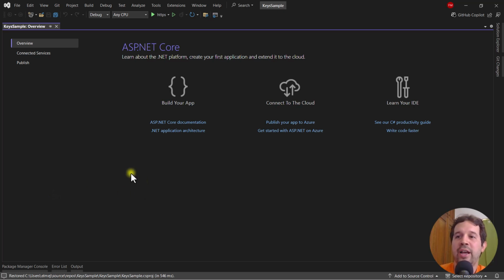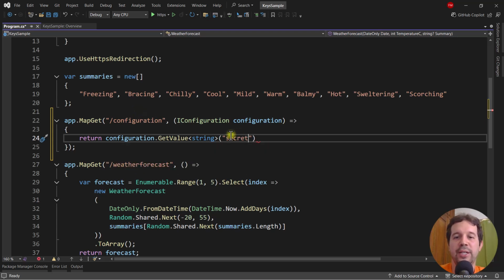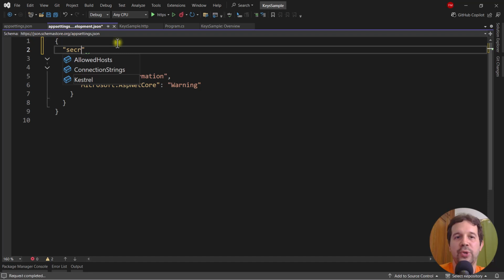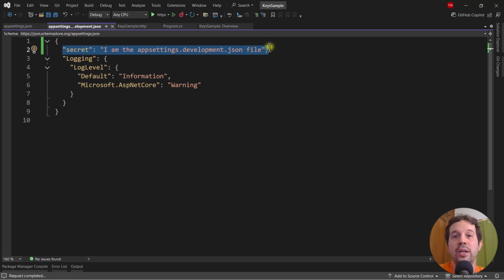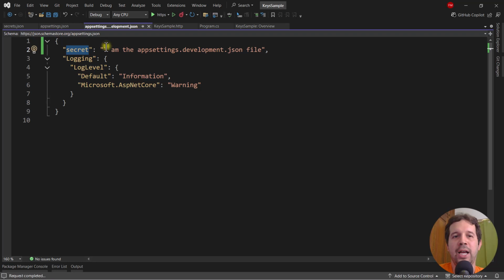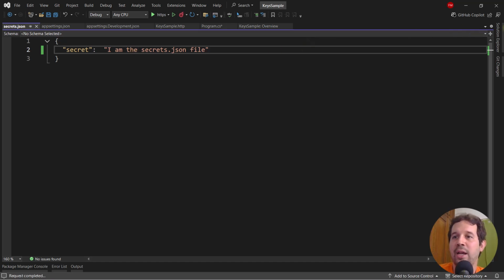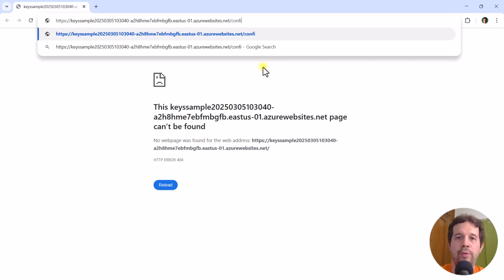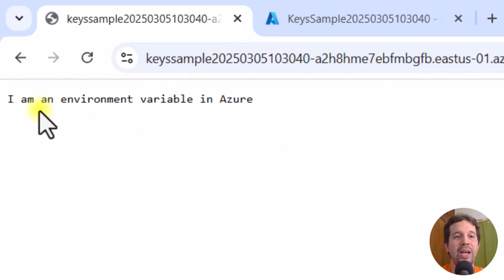Safely Storing Keys in ASP.NET Core | AppSettings vs Secrets vs Environment Variables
Store Keys in ASP.NET Core following best practices.

➡️ Complete course on Minimal APIs with EF Core with a discount